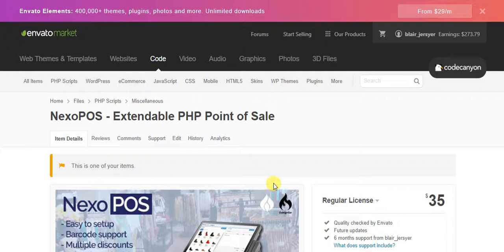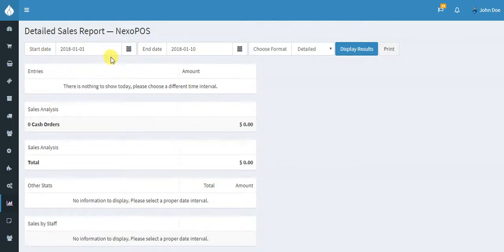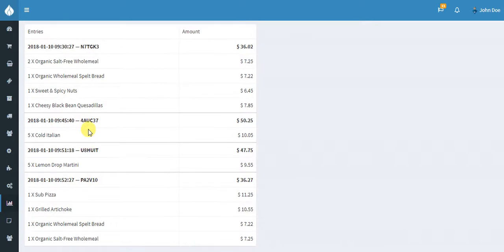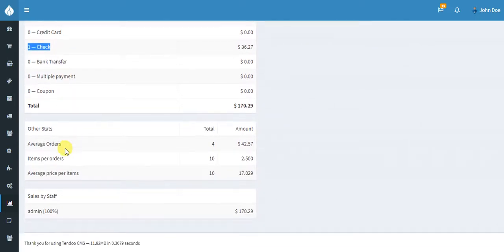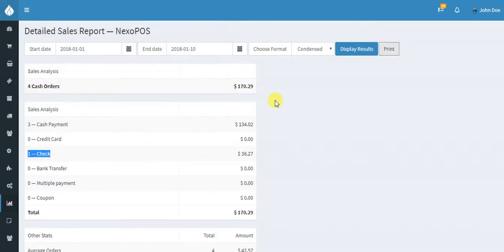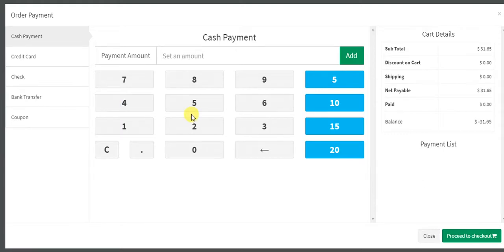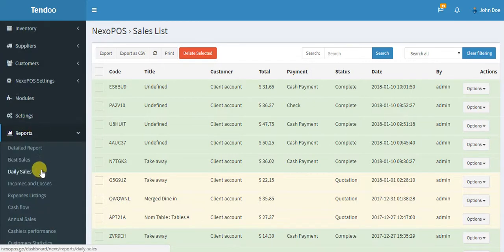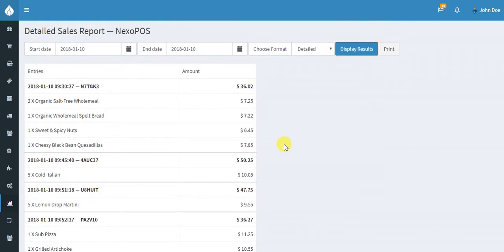How to use the Detailed Report on NexoPOS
In this tutorial, you'll learn how to use the detailed report on NexoPOS.